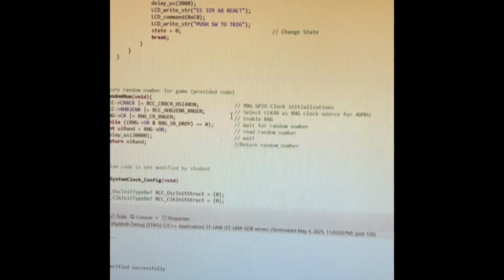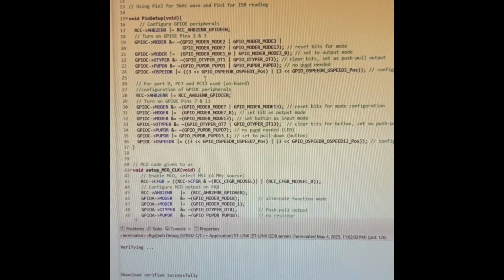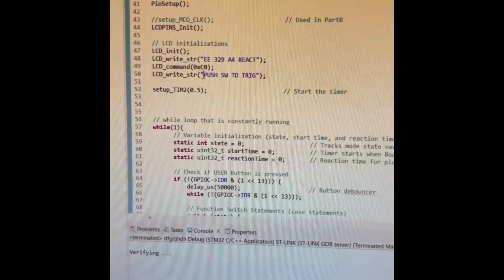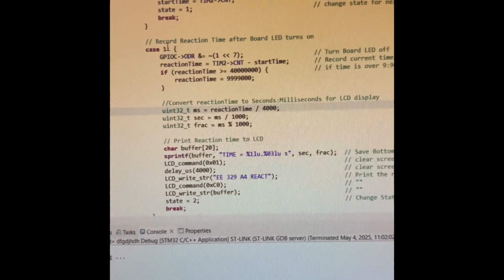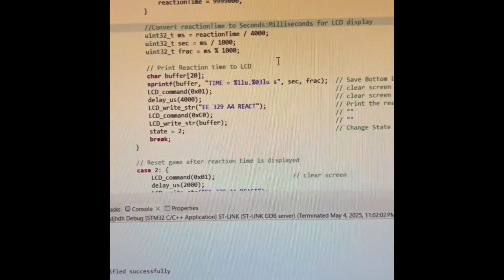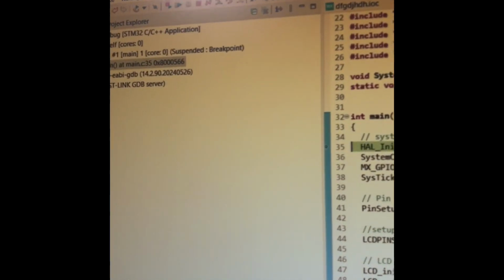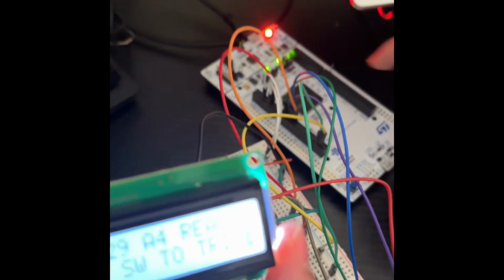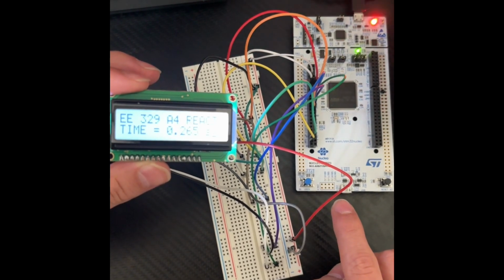EE 329 A4 Video Demo